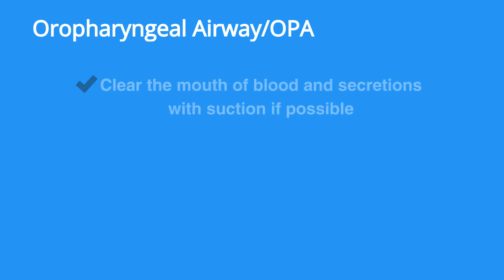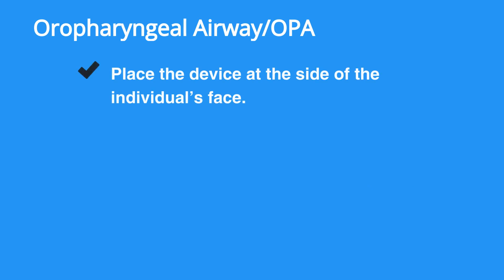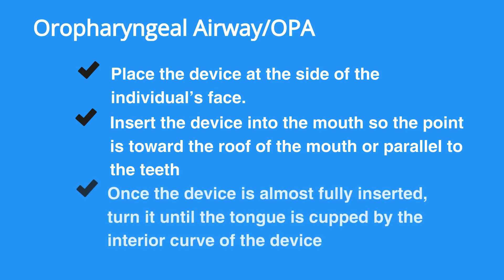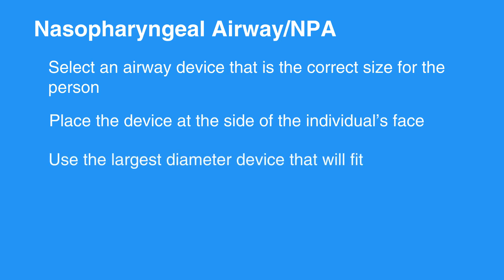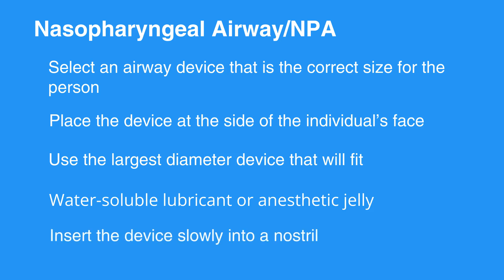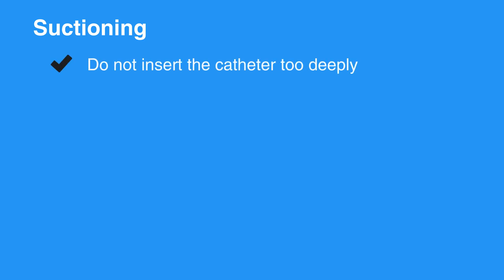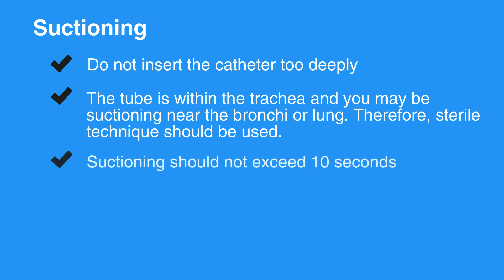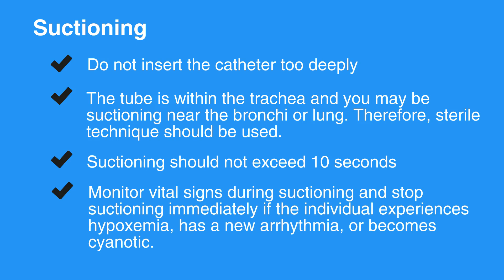4f: Basic Airway Techniques (2022) OLD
Basic Airway Techniques is the sixth lesson in chapter 4. This lesson discusses how to use the three basic airways. Tips on suctioning are provided as support to the explanation for the insertion and use of each separate airway.

"To insert an oropharyngeal airway, or OPA, first clear the mouth of blood and secretions with suction if possible.

When selecting an airway device, keep in mind that too large of an airway device can damage the throat and too small of an airway device can press the tongue into the airway.

Place the device at the side of the individual’s face. (Make sure to choose a device that extends from corner of the mouth to the earlobe.)

Insert the device into the mouth so the point is toward the roof of the mouth or parallel to the teeth. Do not press the tongue back into the throat.

Once the device is almost fully inserted, turn it until the tongue is cupped by the interior curve of the device.

To insert a nasopharyngeal airway, or NPA, Select an airway device that is the correct size for the person.

 Place the device at the side of the individual’s face. (Make sure to choose a device that extends from the tip of the nose to the earlobe. Use the largest diameter device that will fit.)

Lubricate the airway with a water-soluble lubricant or anesthetic jelly.

Insert the device slowly into a nostril, moving straight into the face (not toward the brain).

It should feel snug; do not force the device into the nostril. If it feels stuck, then remove it and try the other nostril."